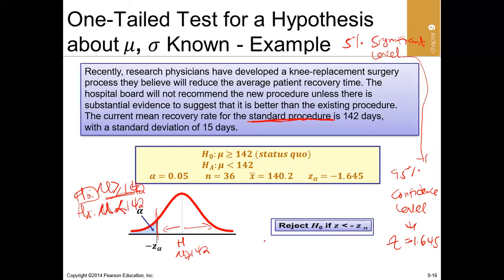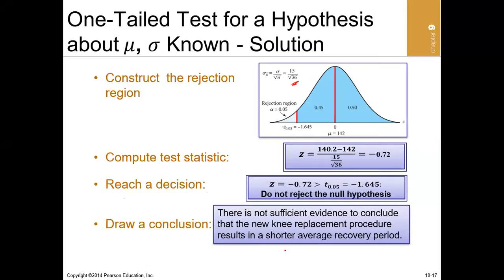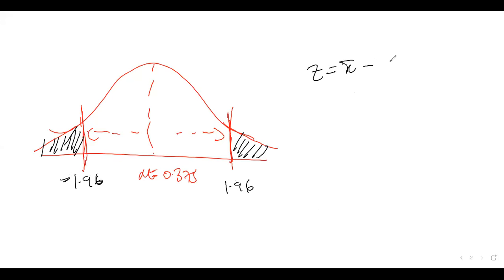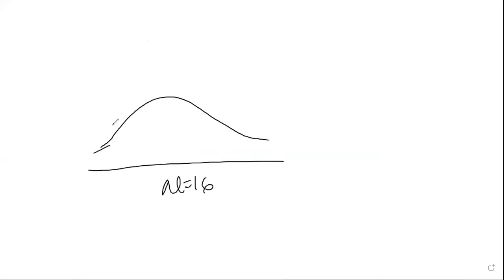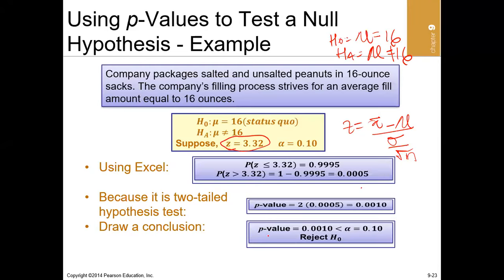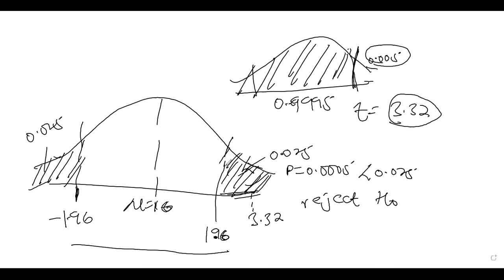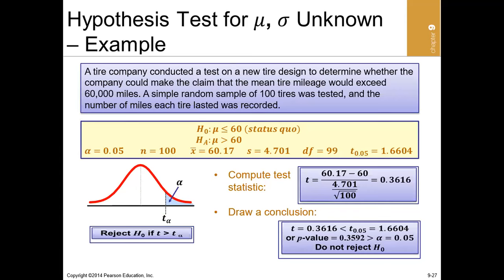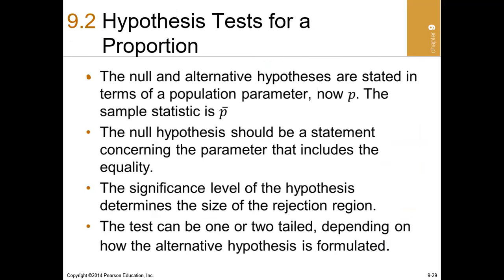15. Hypothesis testing for single Population mean Video 4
This is the fourth of my series on videos on hypothesis testing for means. In this series of videos, I teach on hypothesis testing when the population standard deviation is known and when it is unknown. I have demonstrated this with examples involving 1 tailed test and two tailed test.